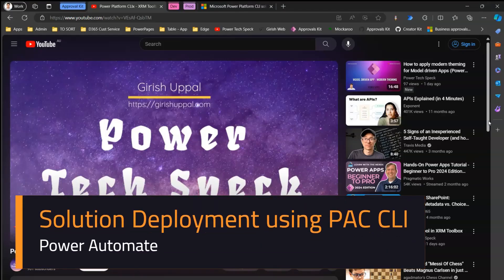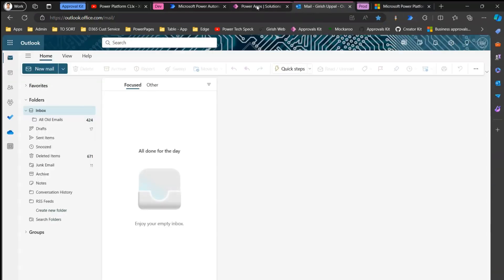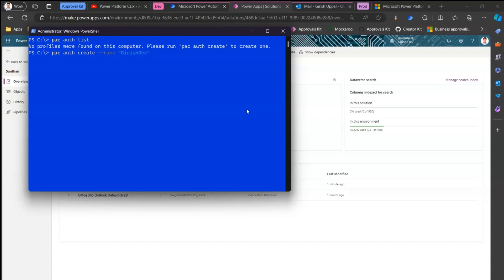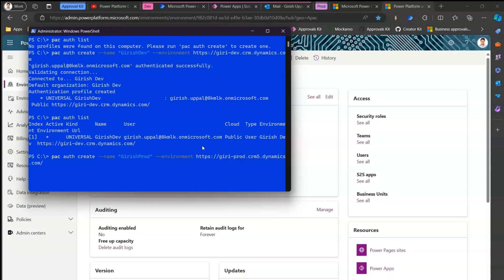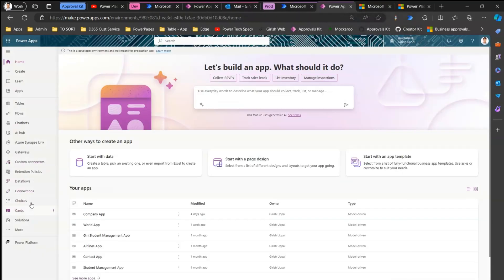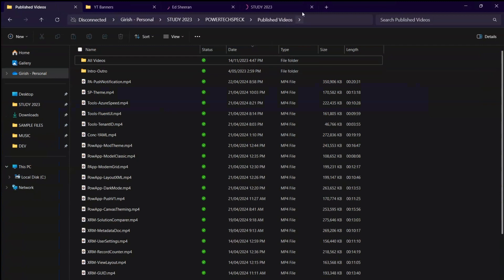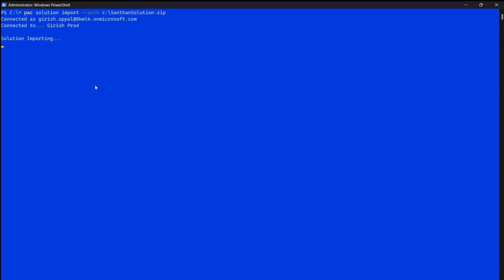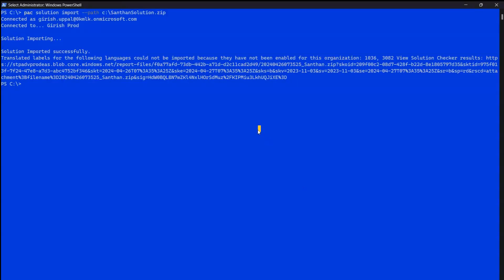Deploying Solution from one environment to another using PAC CLI command - Power Apps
This video demonstrates how to deploy a solution from one environment to another environment using Power Platform CLI commands.

'pac solution export' and 'pac solution import' command can be used to export solution from one environment and import solution into another environment.

Girish Uppal explains the concept of using CLI commands to deploy solution from one environment to another.